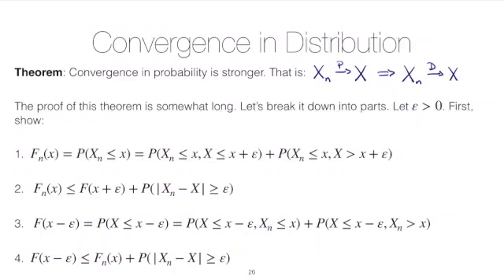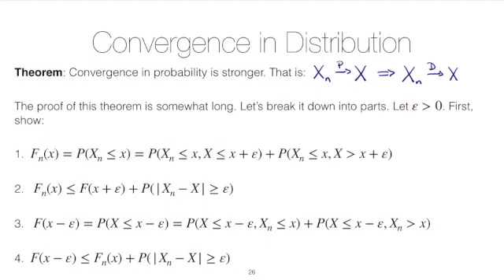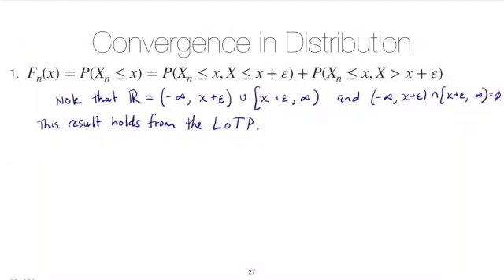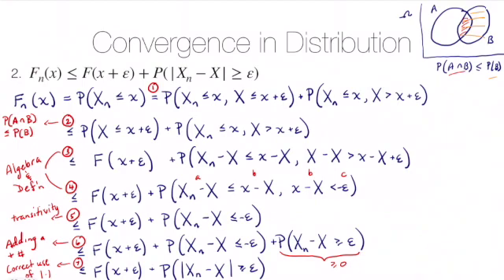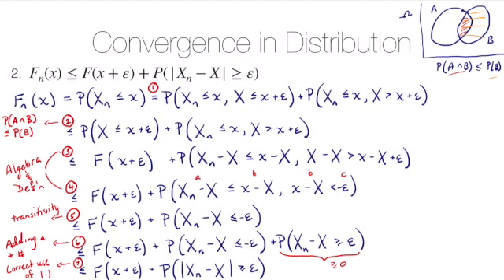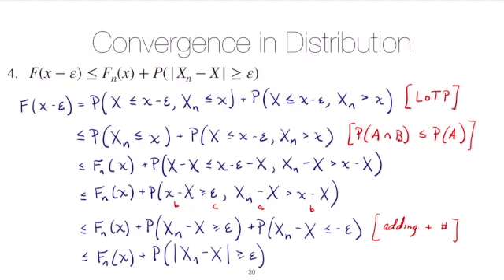STAT 4520 Unit #3: Convergence of probability implies convergence in distribution (part of proof)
Convergence of probability implies convergence in distribution (part of proof).